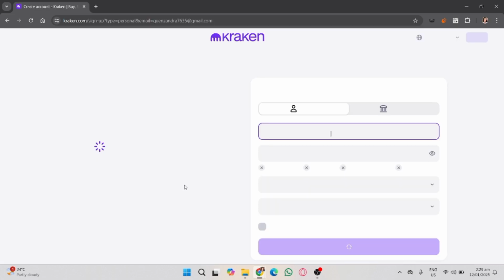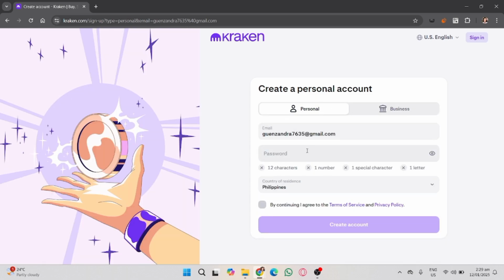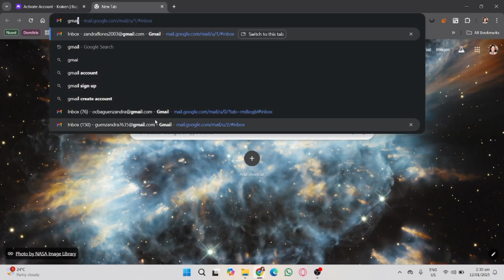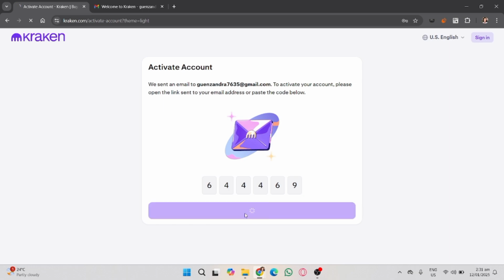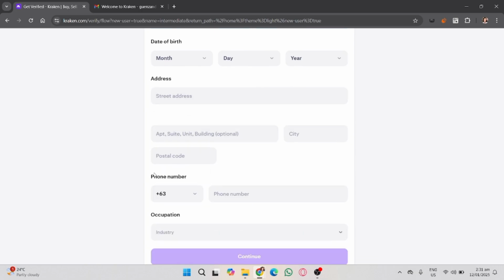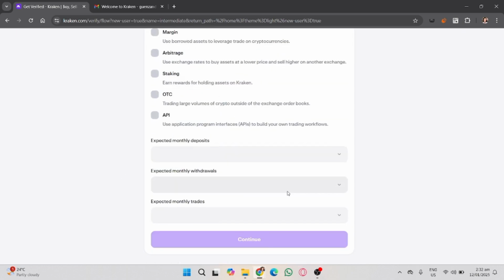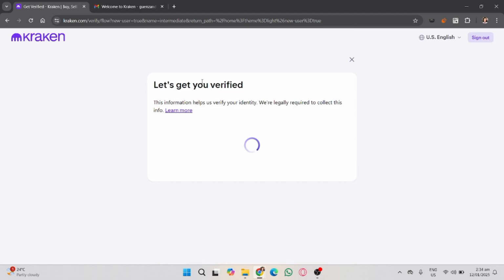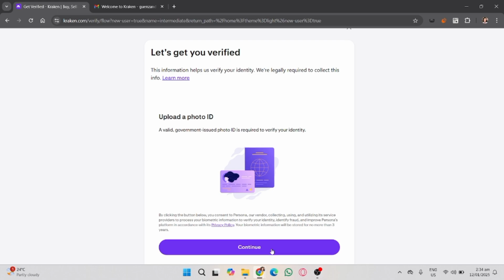How to Open Account on Kraken (2025 Tutorial)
In this video, I'll show you how to open account on kraken (2025 tutorial). The method is very simple and clearly described in the video. By following all the steps in the video, you'll be able to easily learn how to open account on kraken (2025 tutorial).